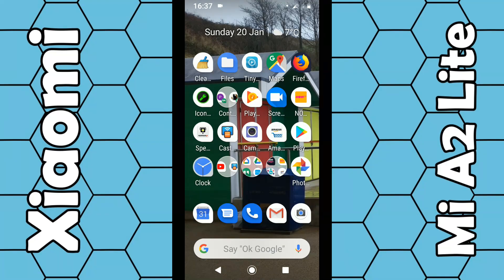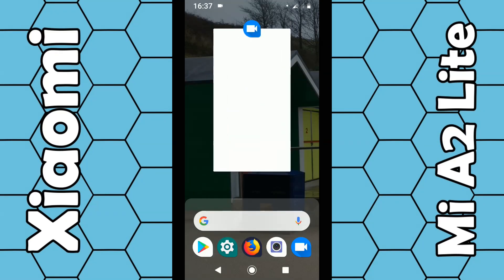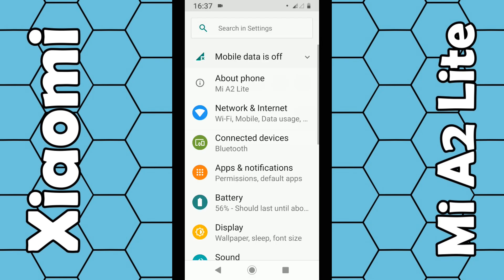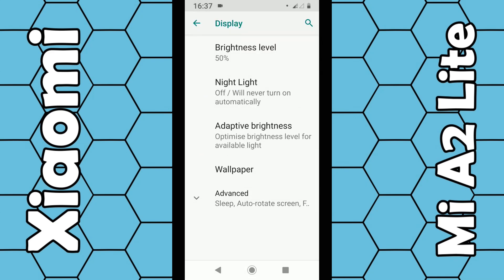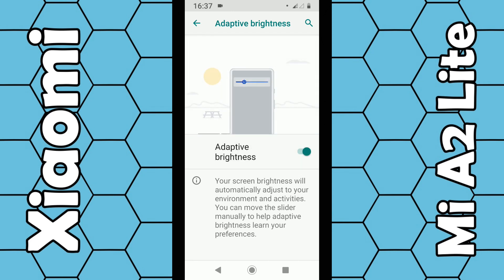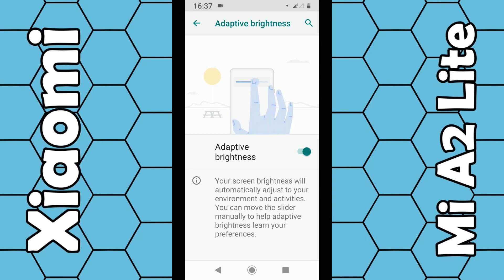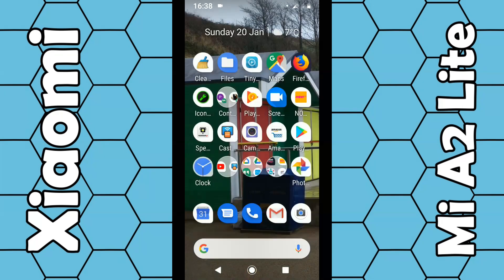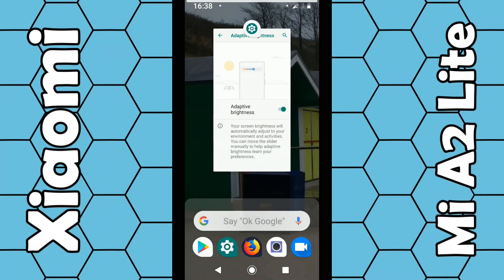How to Enable Adaptive Brightness on the Xiaomi Mi A2 Lite Phone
In this video I'll show you how you can enable or disable adaptive brightness on the Xiaomi Mi A2 Lite Phone. Adaptive brightness adjusts the screen brightness according to your environment. For example, if your indoors with low levels of light, the screen will dim, or if you're outside in bright sunlight, the screen brightness will increase.

This demonstration is using a Xiaomi Mi A2 Lite Phone which has been updated to android 9.